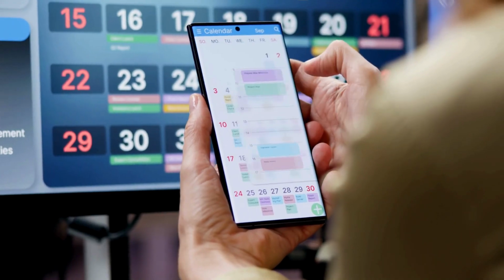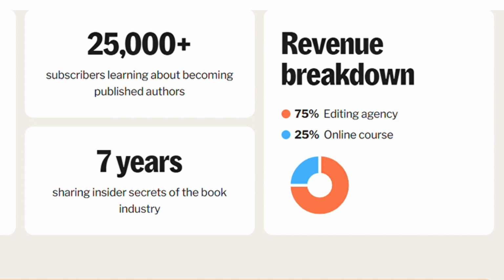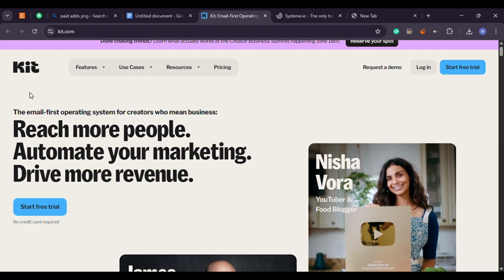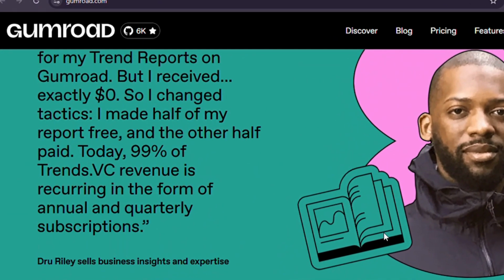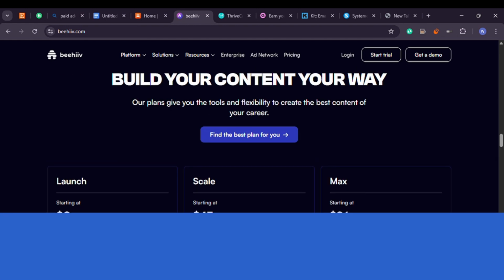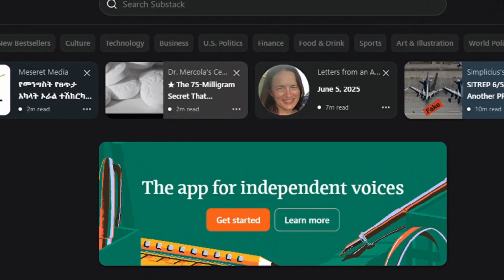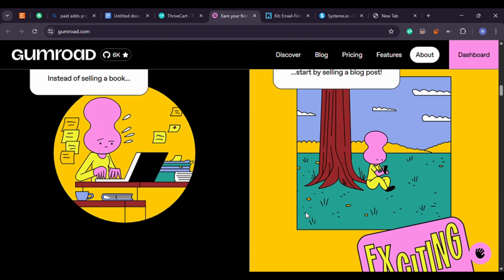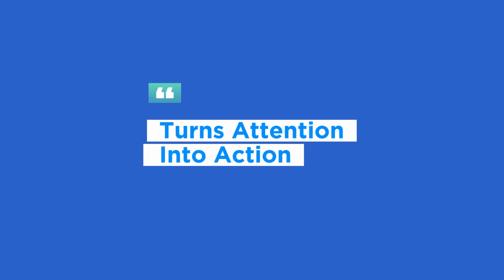This Funnel Makes $1,000/Month on Autopilot (Built with Free Tools)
Most digital products fail — not because they’re bad, but because no one sees them.
In this video, you’ll learn how to build a simple digital product sales funnel that attracts traffic, captures leads, and turns them into paying customers — on autopilot.

✅ Perfect for creators selling templates, courses, planners, or eBooks
✅ No tech skills needed — free and low-cost tools only
✅ Real-world example included so you can follow and build your own funnel today

📌 TIMESTAMPS:
00:00 Intro: Why Most Digital Products Fail (And How to Fix It)
00:45 What a Sales Funnel Really Is (And Why You Need One)
01:01 Step 1: Attract Traffic with Content (YouTube, SEO, or Social Media)
01:31 Step 2: Capture Leads with a High-Value Freebie (Landing Page + Lead Magnet)
02:12 Step 3: Use a Thank-You Page to Offer a Low-Ticket Product (Tripwire Strategy)
02:49 Step 4: Build Trust Through Email Sequences (Automation Tools + Value Emails)
03:30 Step 5: Sell Through a Clean Checkout Page (Gumroad or ThriveCart)
04:00 Step 6: Add an Optional Upsell (Boost AOV with Premium Offers)
04:55 Step 7: Continue Nurturing Leads with a Newsletter (Beehiiv or Substack)
05:34 Putting It All Together: Real Example of a Working Funnel
06:16 The Funnel Mindset: Launch First, Tweak Later
07:10 Final Tips: Don’t Overcomplicate — Just Start
07:45 Outro: What’s Your Funnel Strategy? Like, Comment, and Subscribe

🔗 Tools Mentioned:
• Systeme.io
• Kit.com
• Gumroad
• ThriveCart
• Beehiiv
• Substack

What kind of funnel are you building? And what’s your top takeaway from this video?